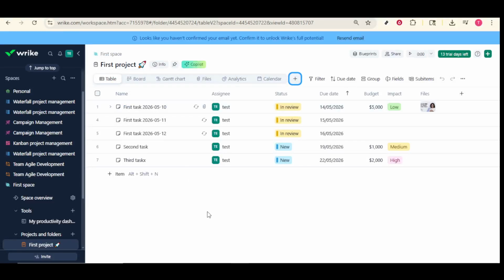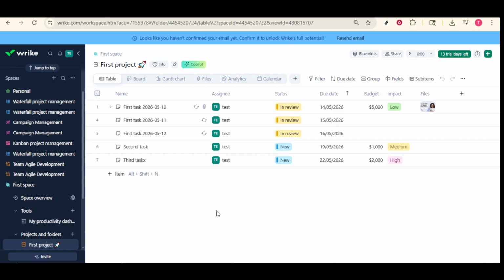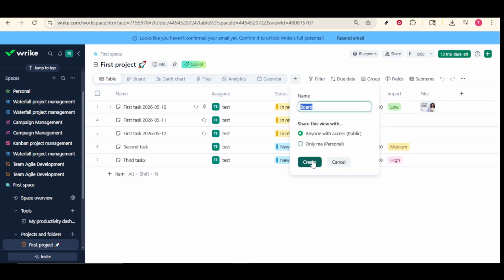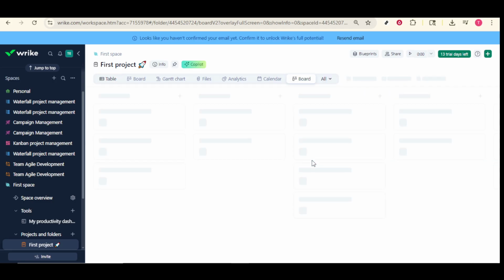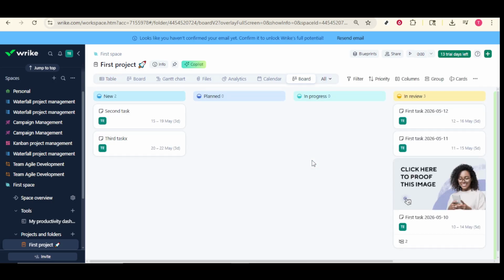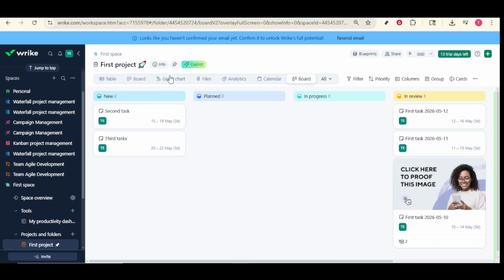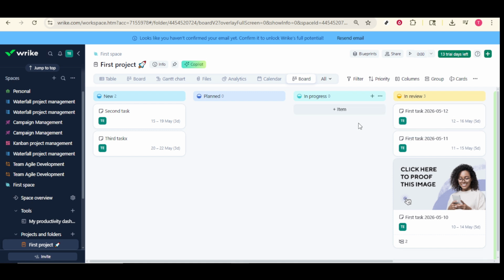How To Use List View in Wrike